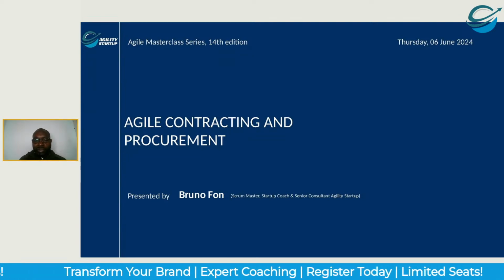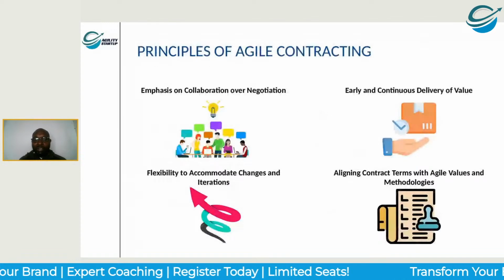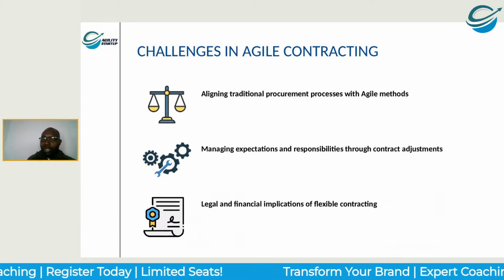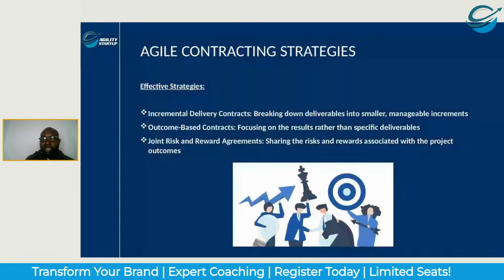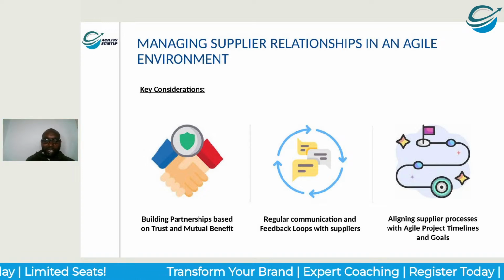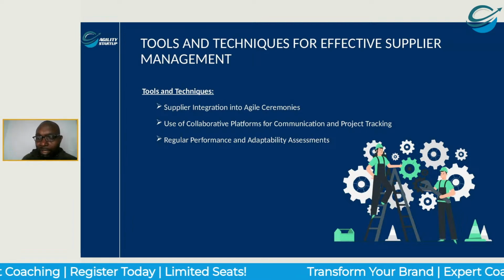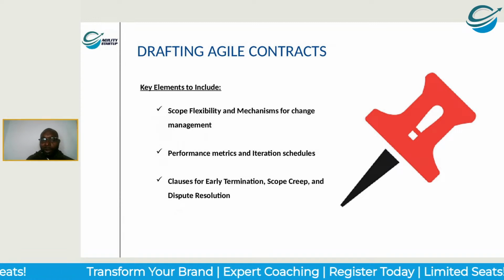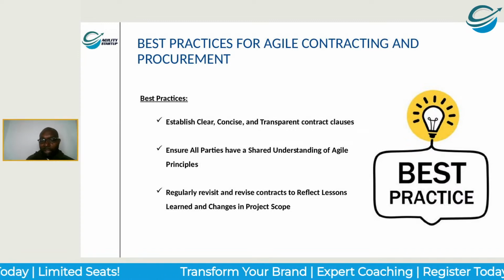Agile Masterclass Series: Agile Contracting and Procurement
Agile contracting and procurement refer to the application of Agile principles to the processes of contracting and purchasing within organizations. Unlike traditional methods that are often rigid and fixed, Agile contracting emphasizes flexibility, iterative progress, and collaboration between clients and suppliers.